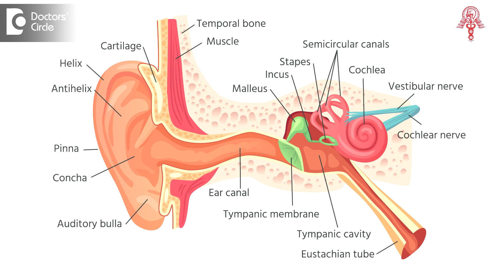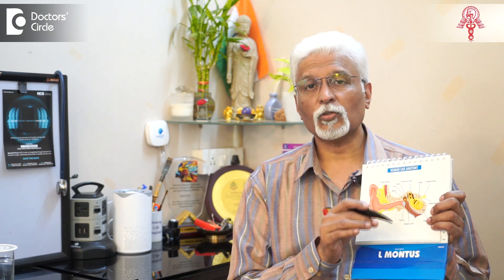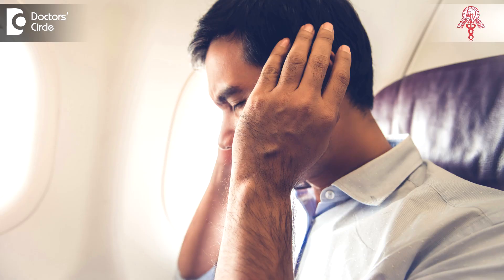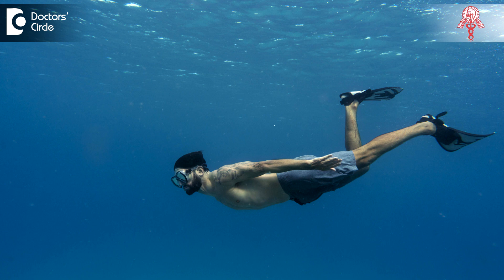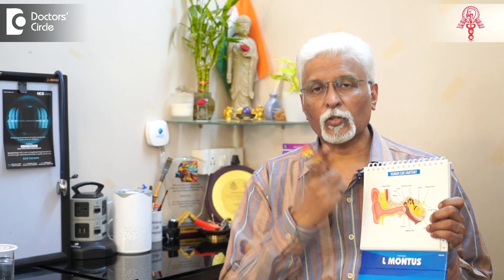Muffled or Distorted Hearing. Is it EUSTACHIAN TUBE DYSFUNCTION?-Dr.Harihara Murthy| Doctors' Circle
Dr. Harihara Murthy | Appointment booking no:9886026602
Consultant ENT Surgeon | Murthy Health and Research Center,Bangalore
The eustachian tube is a tube that connects the back of the nose to the ear thereby maintaining normal pressure between the either sides of the airdrop. It is essential for the pressure in the ear to be equal on both sides of the diagram for the normal functioning of the ear and the eardrum. So this tube is necessary to make sure you hear well besides equalization of pressure is required especially so when you are put in a situation where the pressures can vary outside for example when you are taking off on a flight or when you are diving into the water you will see that there is this popping in the air that happens once you equalize the pressure that is because you have normalized the  pressure inside the ear what happens if  the tube doesn't function when the tube doesn't function first thing that happens is the eardrum gets sucked in because of the vacuum. Once that happens the next thing that happens over a period of time is there is fluid collection within the year if that equalization has not happened and this can lead to further drop in the hearing. Sometimes if there is a bacterial infection inside the ear as a result of that you can have fuss collection and further pain and drop in hearing as well now if the rupture of the eardrum releases the pus and the healing process happens then everything becomes normal and there's equalization of pressure on the inside of the eardrum. Healing of the eardrum has happened everything comes back to normal on the other hand if it does not happen we are likely to look at a chronic situation where the eardrum is not healing possible continues to come into the air and thereby flow out of the ear sometimes even cause further complications like giddiness when it affects the inner ear. Loss of hearing can also happen because of that rarely these days there can be meningitis and abscesses in the brain caused by infections in the ear. So the Eustachian tube needless to say is a very important organ system that's working in connection with the nose and the ear to make sure there is a healthy ear functioning.